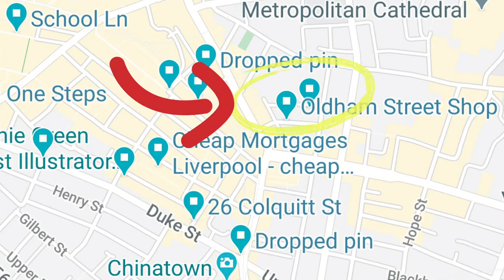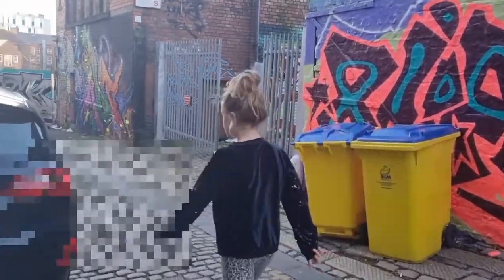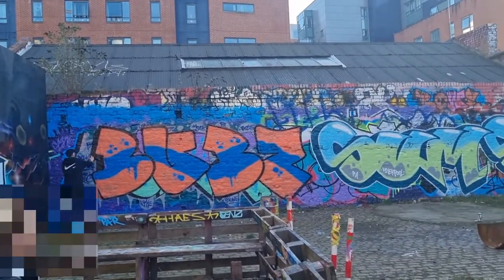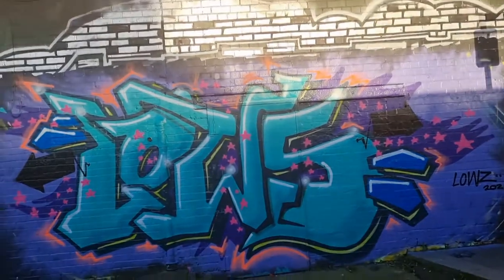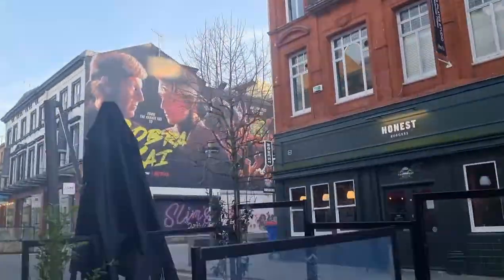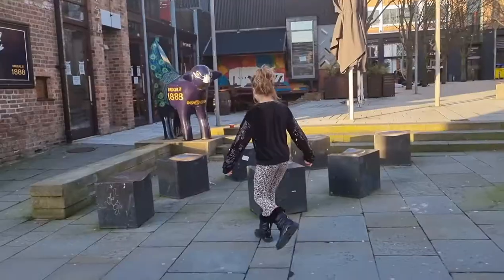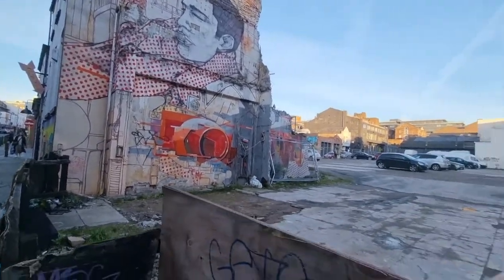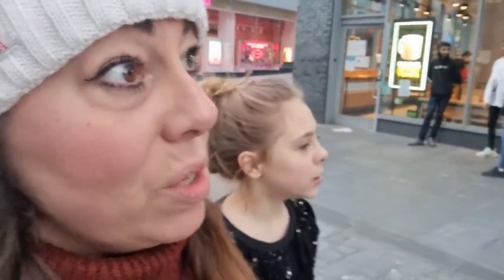Liverpool Street Art - Vlog 2 - City Centre (ish) & Zap Graffiti!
Today's tour was like a bowl of messy spaghetti!
The known pieces we were in search of where spread over a wider, more unknown area so we got lost...a lot!
A highlight from this tour was visiting the back of Zap Graffiti and chatting with some authentic street artists.
It felt like a real treat getting to be nosey and ask questions. I had to heavily edit a lot out to respect their privacy but was so grateful to them for humouring us.
I also made a rookie error and didn't charge my phone so we didn't get to capture it all in situ.
Saying all that, we had the best time! We giggled and played across town on another adventure.
You'll notice at the end Luna changed her 'outro' and I much prefer her new choice.
If you've joined us here, thanks very much, Its great to connect and we are sending out tons of love and hugs 🤗

To connect on Insta we are @jeneen.schofield

Extra thanks again to @blocal for her article and map, and to @zapgraffiti for allowing us to film in your garden 😀